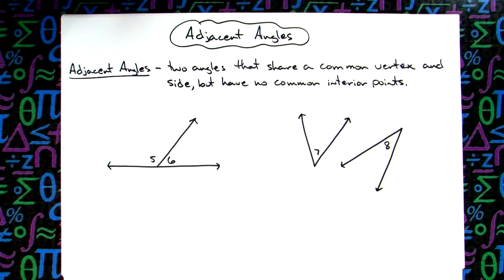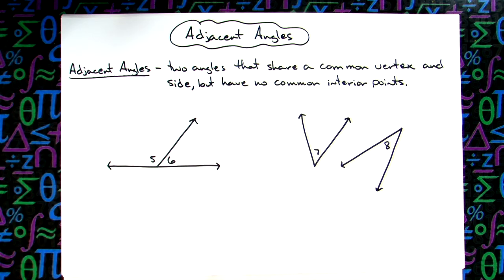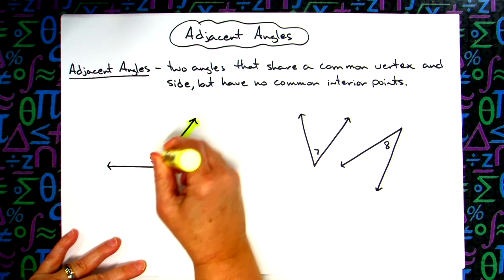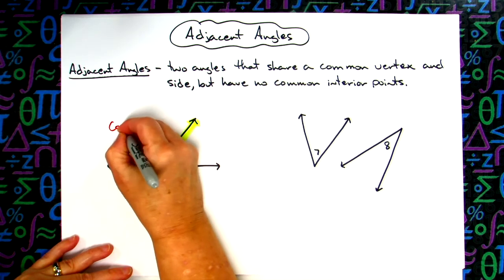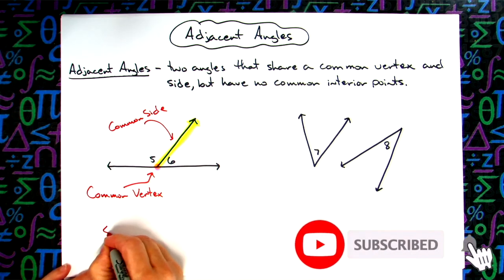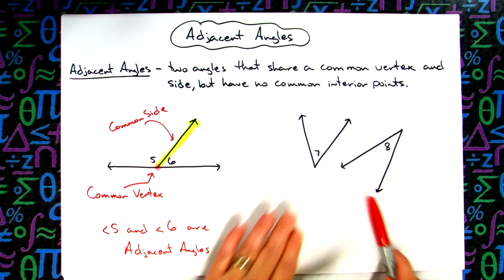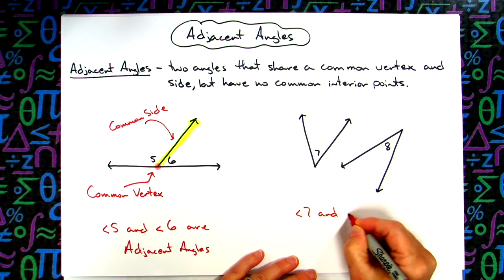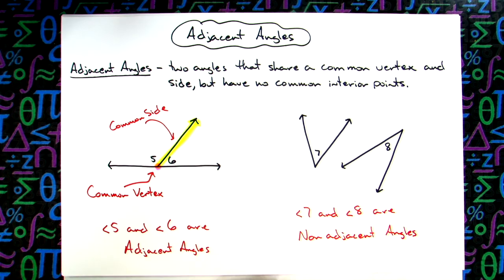Introduction to Adjacent Angles ❖ Geometry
This video introduces the definition of Adjacent Angles and then goes through two easy examples demonstrating what Adjacent Angles look like.